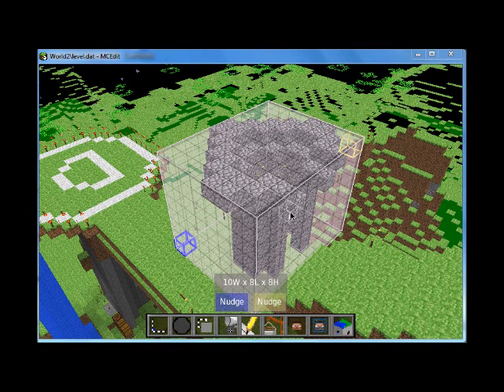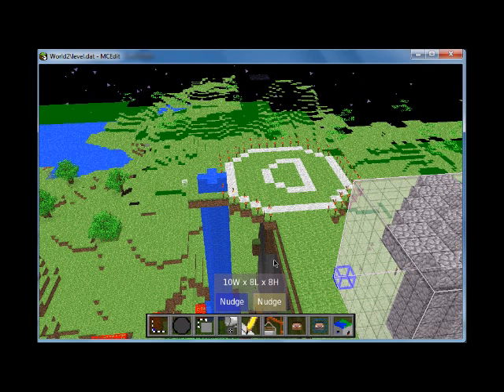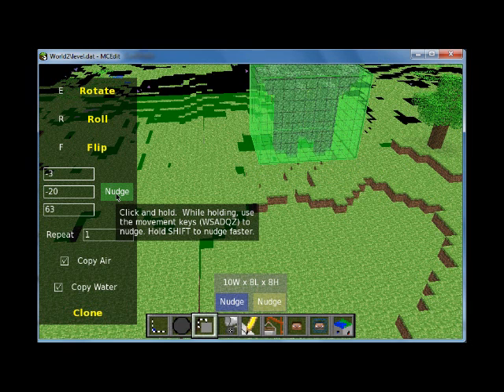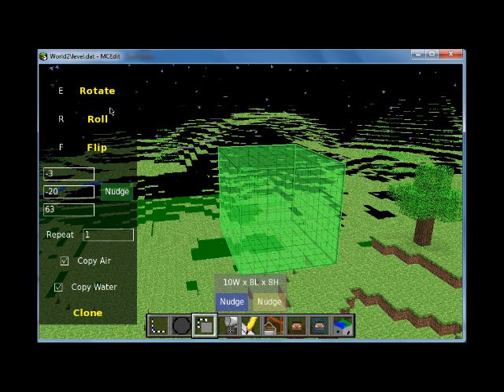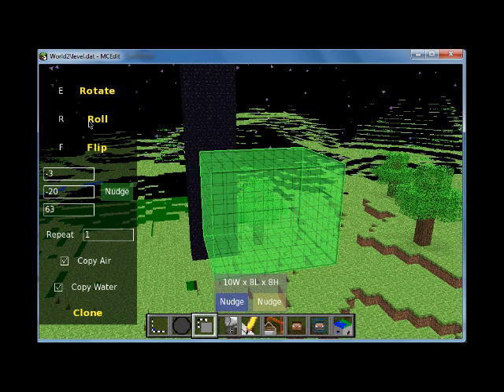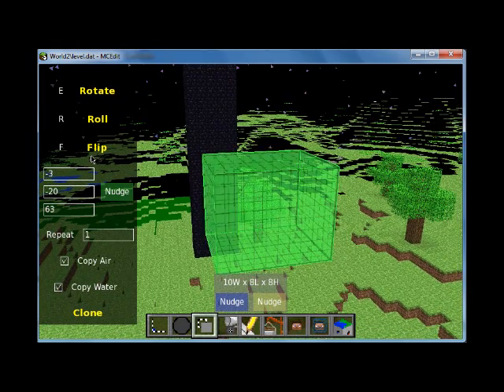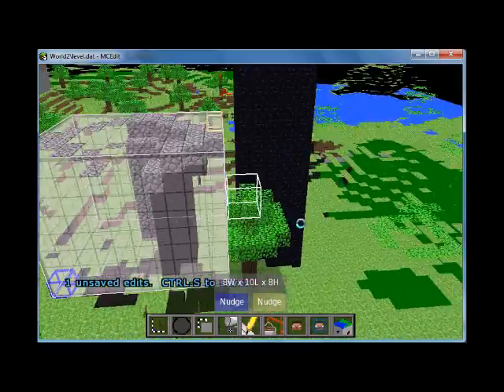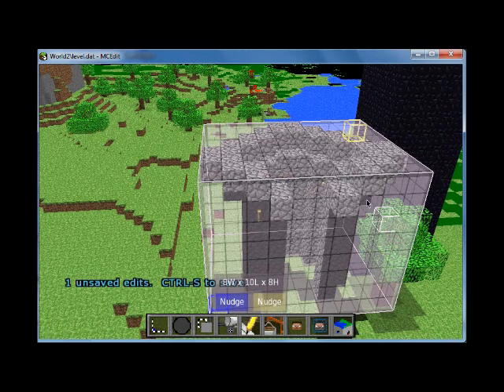Minecraft Tips: Using MCEdit to flip and rotate objects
Wondering how to use the MCedit program to flip, rotate, and mirror objects?  Here's how.